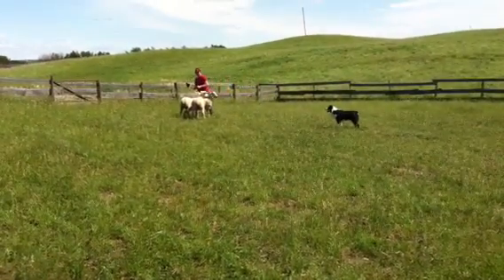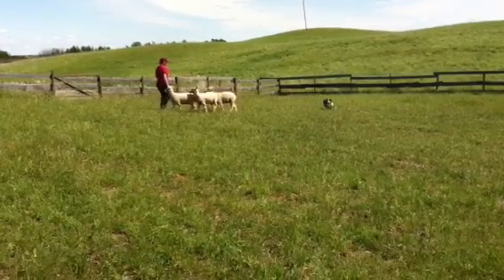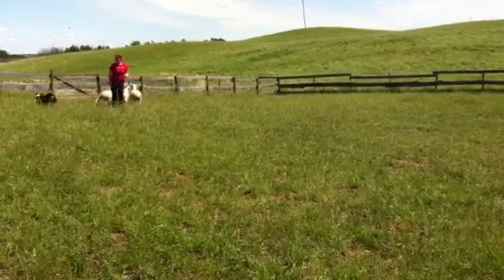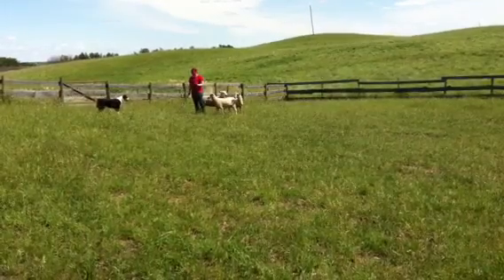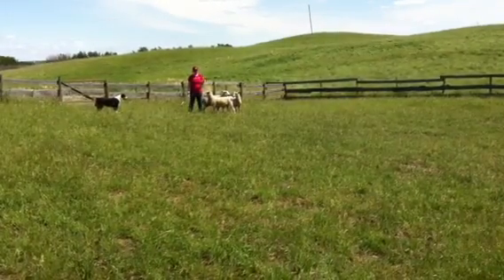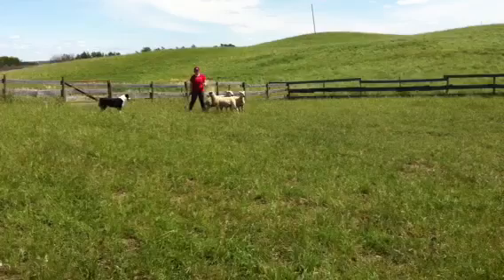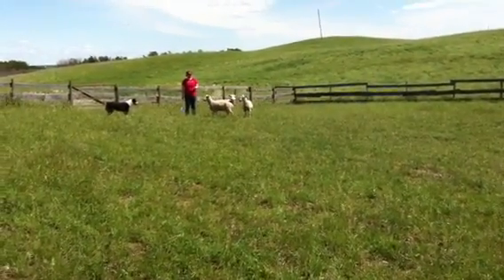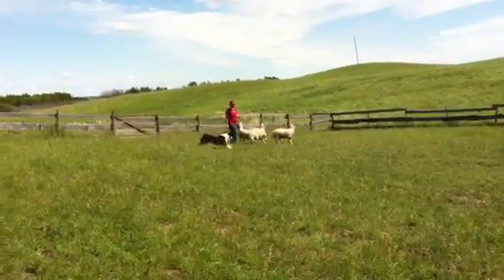Jake Herding- June 16, 2012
Learning to herd.